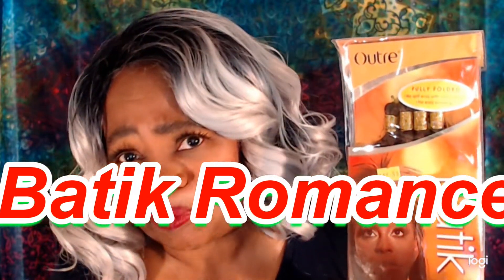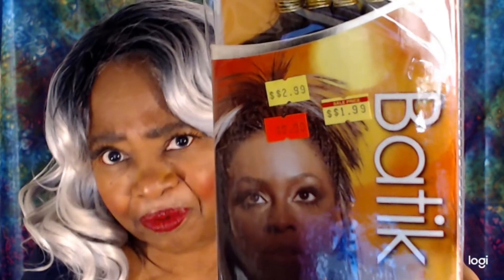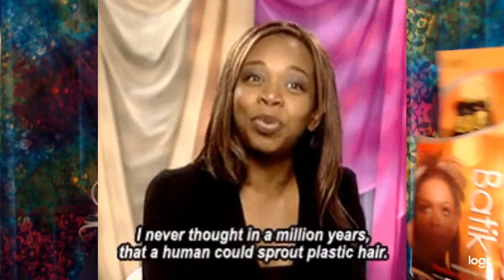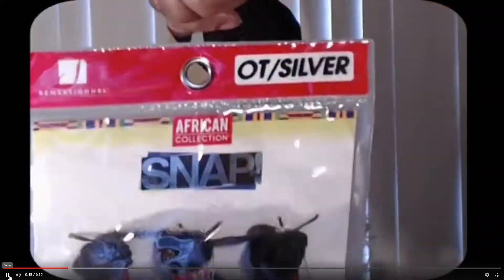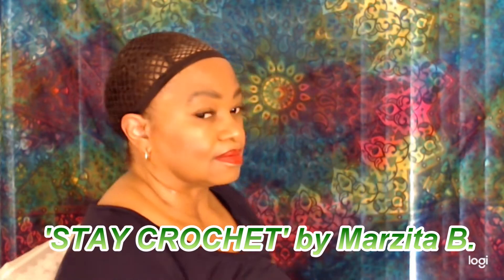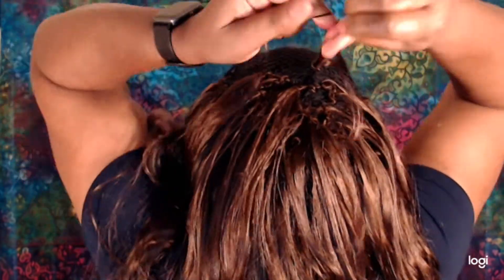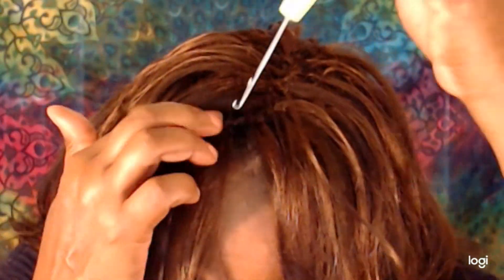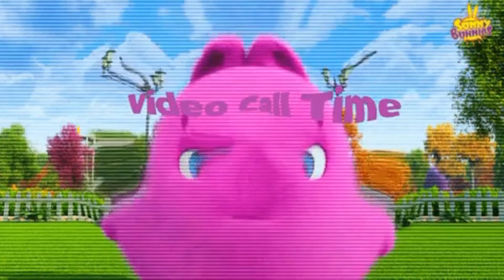ZOOM READY CROCHET BRAIDS $1.99 A PACK. DOES OLD CROCHET HAIR EVER EXPIRE?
Does Crochet Hair have a shelf life?
Even this old, old Outre Batik Romance Curl is still usable and looks good
6 years later. A few online site are actually still selling this style: